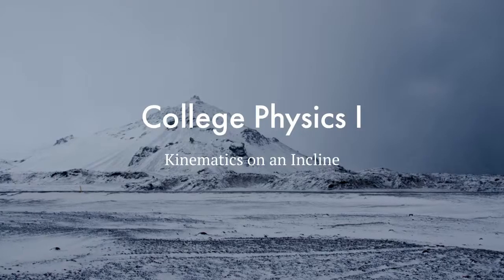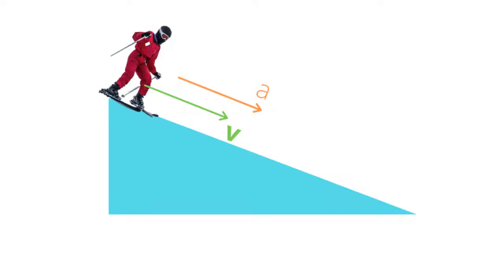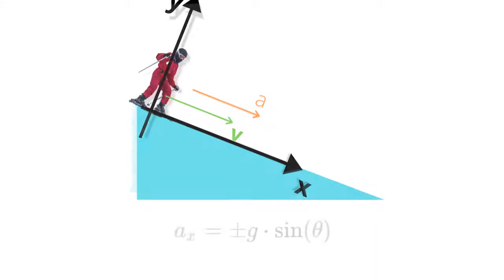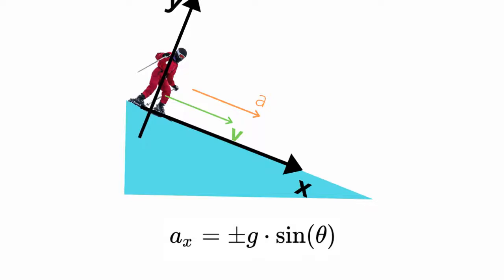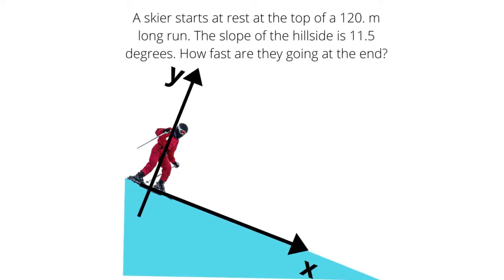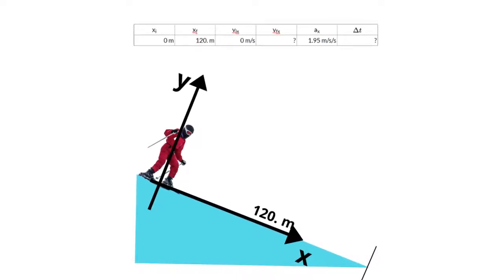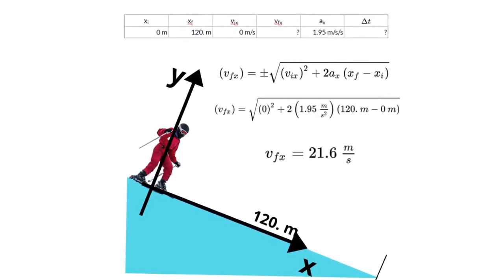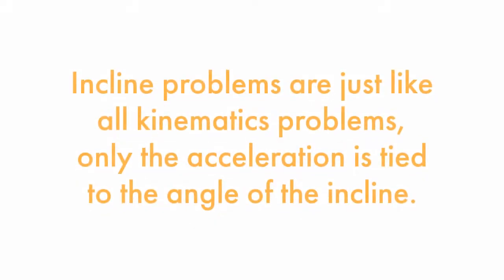College Physics 1 - Unit 02 - Kinematics on an Incline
How to find the acceleration of something moving without friction on an inclined surface like a hill or ramp, and how to solve a kinematics problem with it.